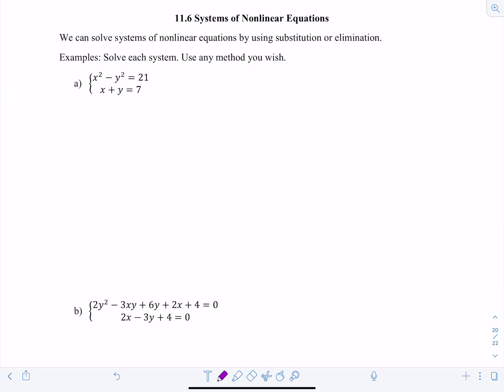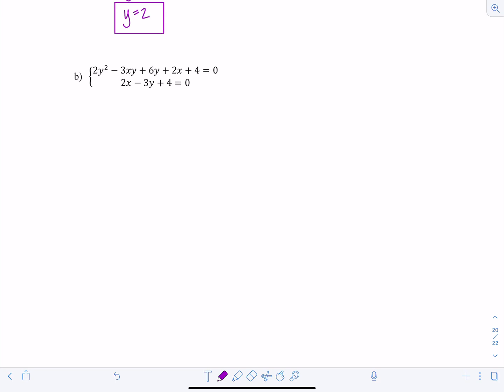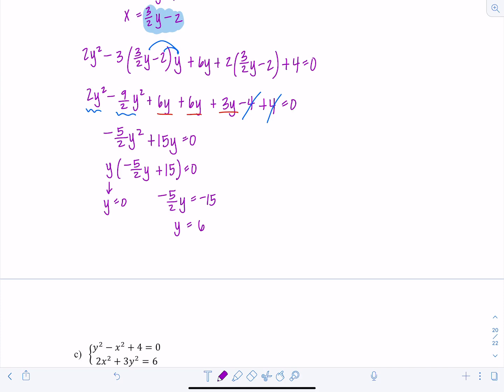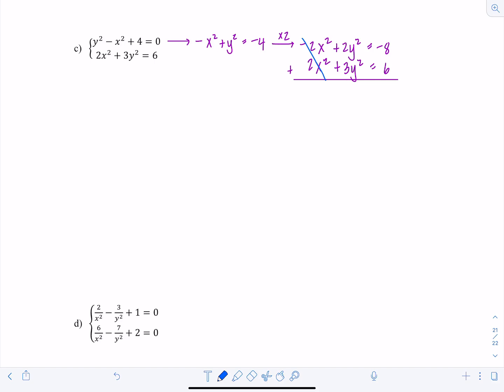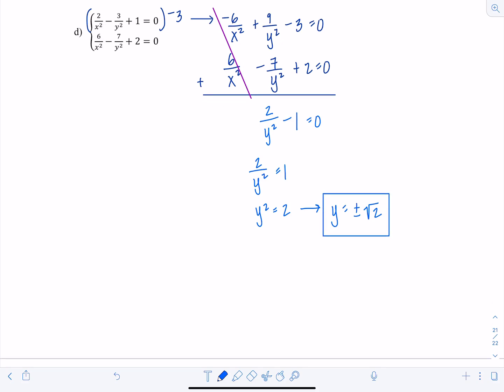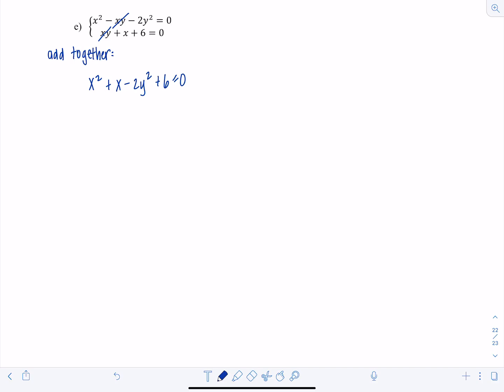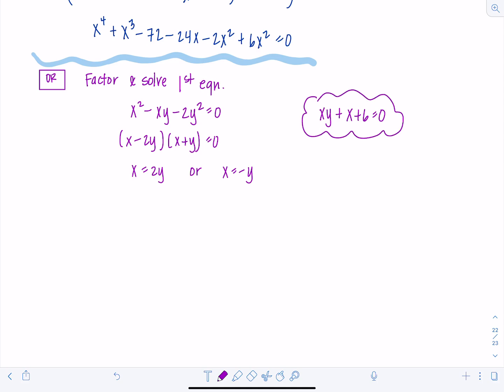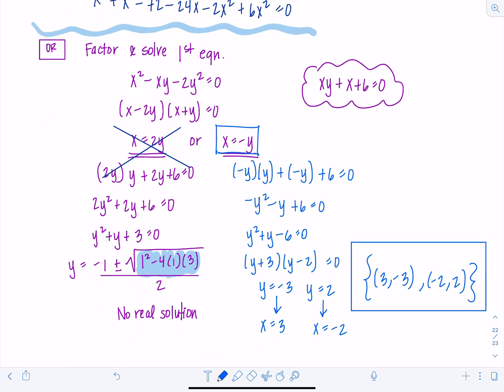Precalculus: Systems of Nonlinear Equations (Section 11.6) | Math with Professor V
Examples of solving nonlinear systems of equations and implementing a few clever techniques!

xoxo,
Professor V

I'm also an Amazon influencer, so feel free to support and shop: